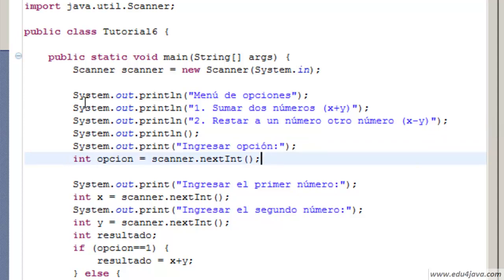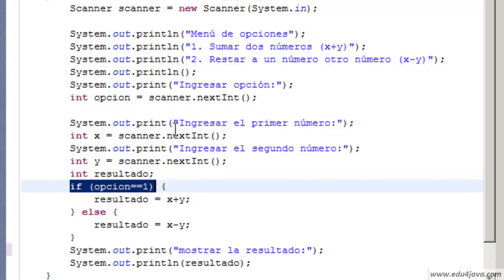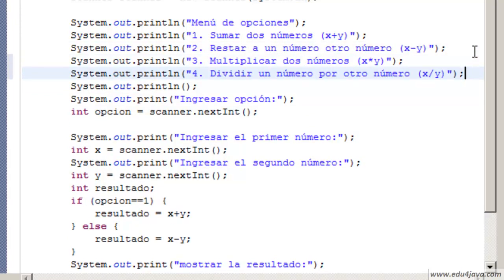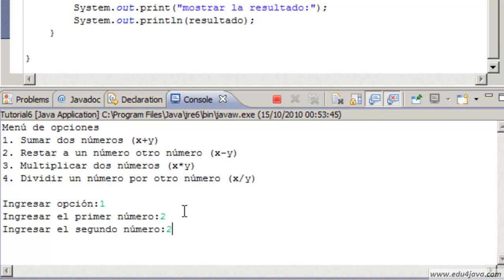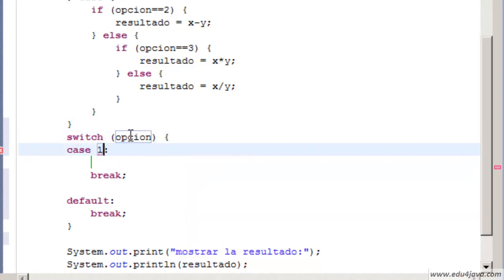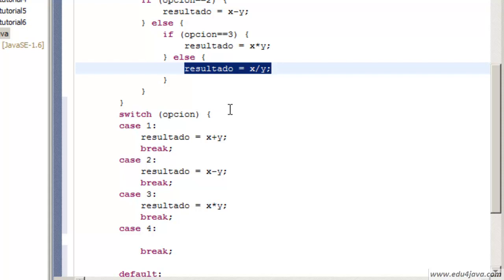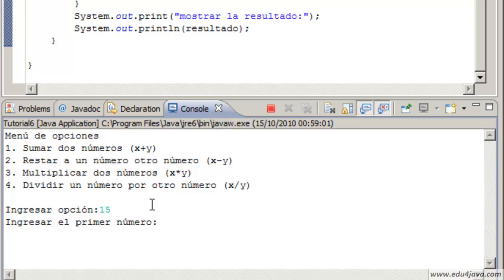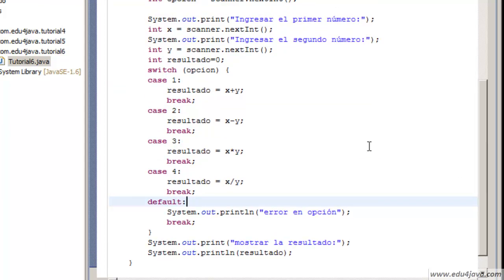Switch sentence. Java 7 tutorial for beginners.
Interesting Java course for beginners. Learn how to use switch sentence!!!
Please visit; for more tutorials on java, android, sql, games, swing, spring, servlet, jsp and a lot more!